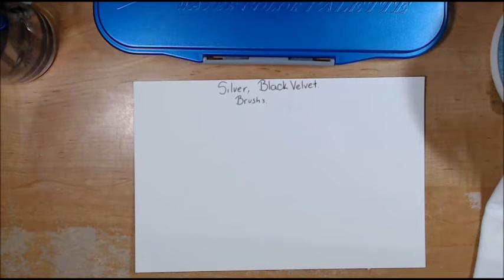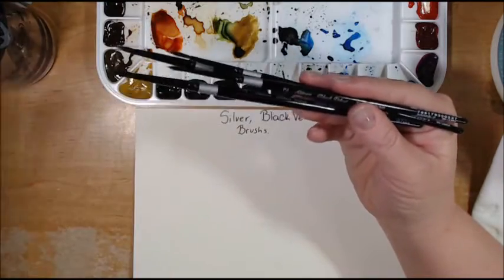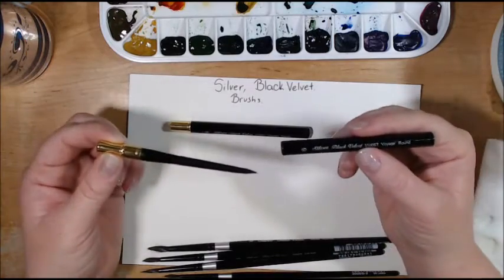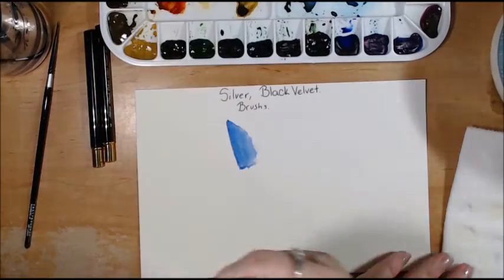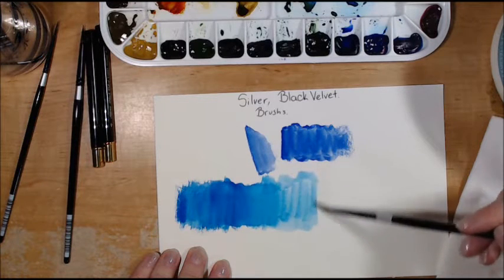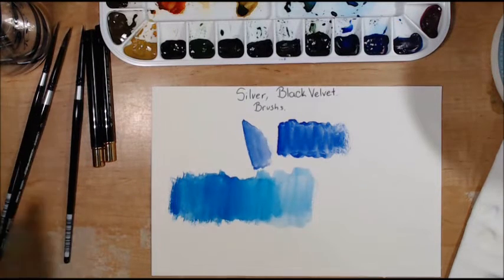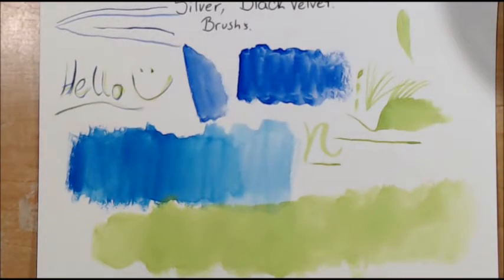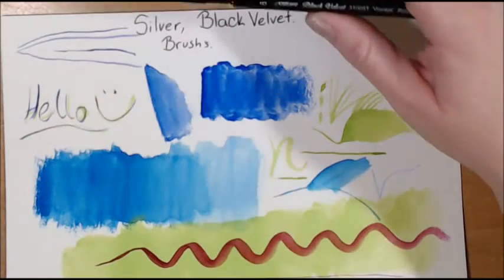Silver Brush review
this video is all about my new favorite watercolor brush's.  I hope you like.